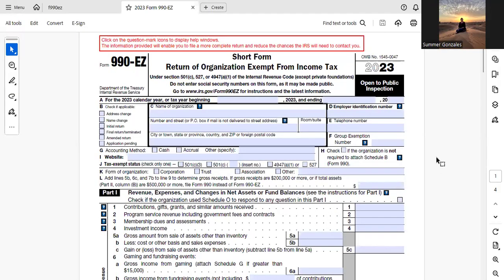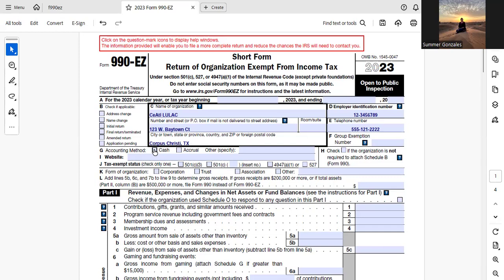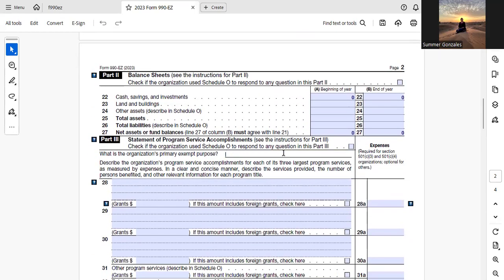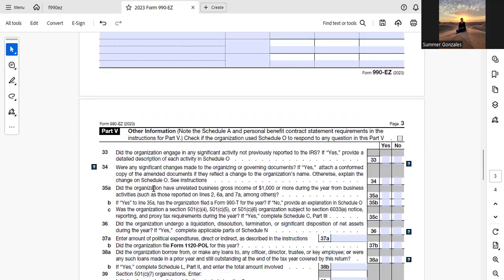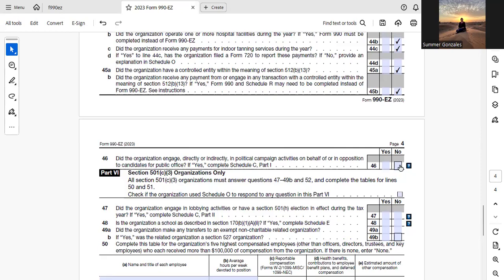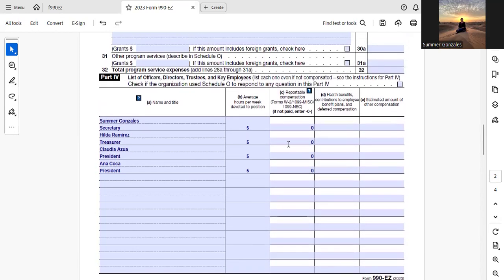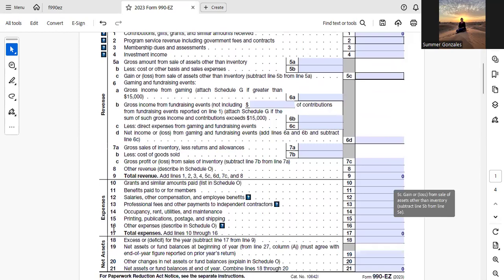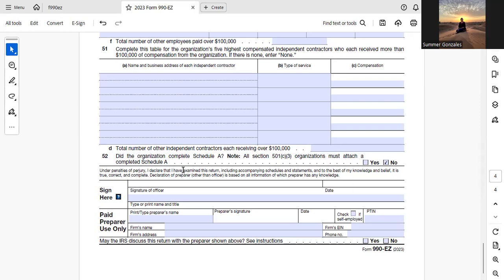IRS form 990ez How to tutorial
The IRS requires all non profits with 501c4 category to file form 990 annually. for those who have less than $50,000 in revenue you can file an 990ez form. Watch this video for a quick how to fill out 990ez.